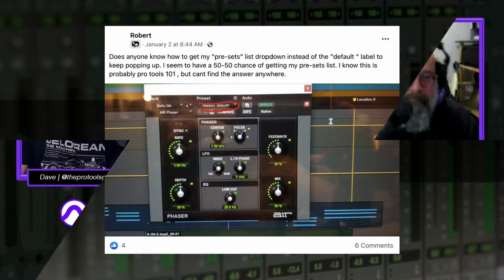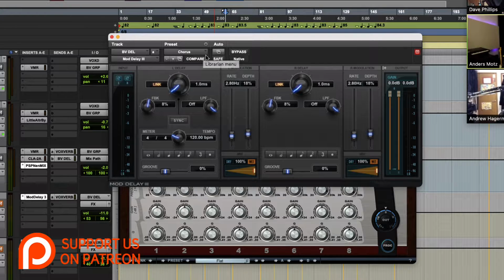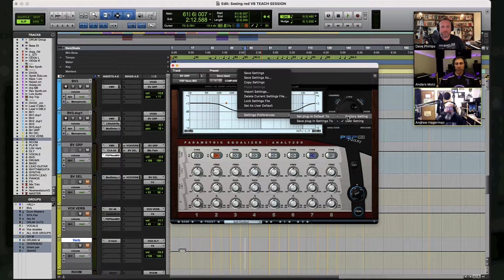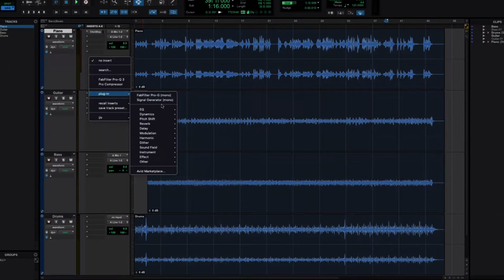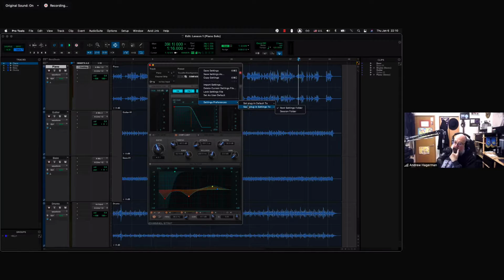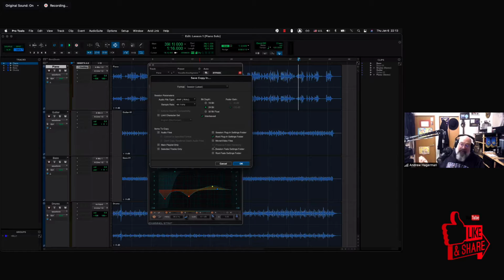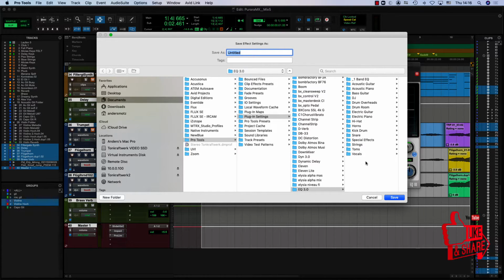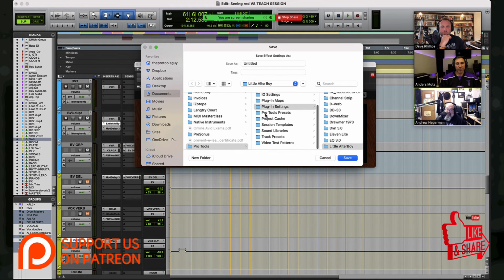Pro Tools Answers #49 | Setting Default Plug-in Settings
A wicked question from Richard sparked an interesting investigation in to setting user default plugin settings to automatically load in, as well as managing plugin settings files at the OS level.

...where you can also pick up exclusive Pro Tools Answers Merch, and receive a weekly email from Andy with some very useful stuff in it.

Join us in our own Facebook Group

Find the PTA themselves at